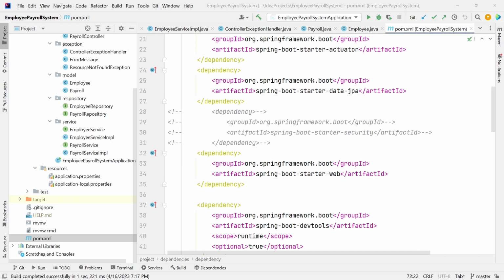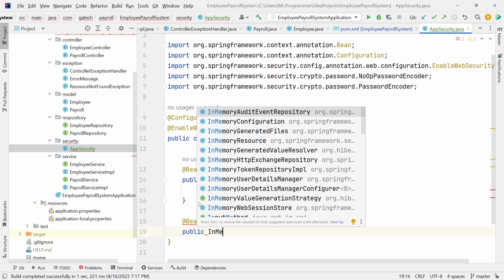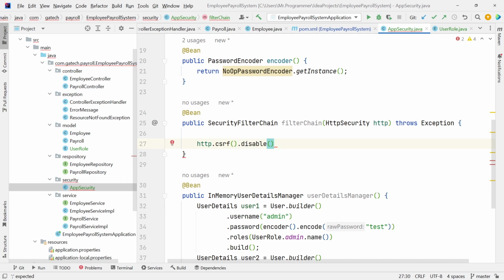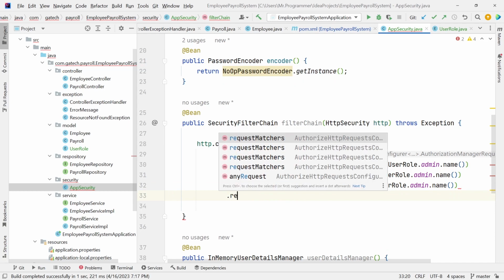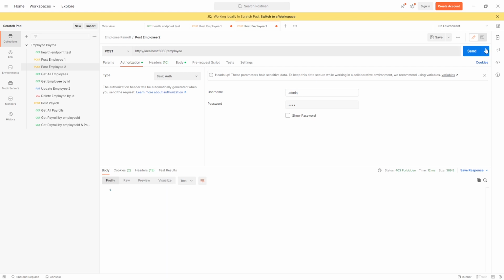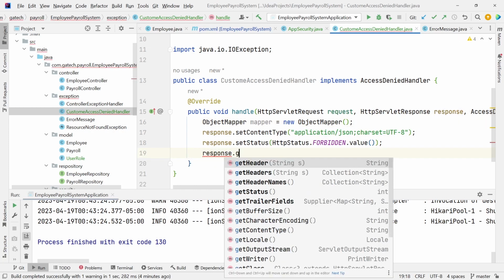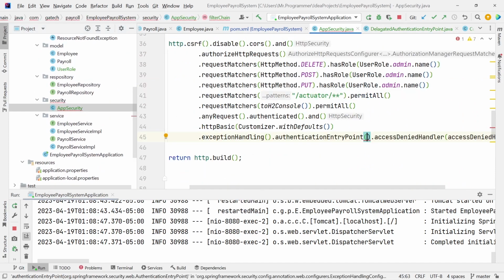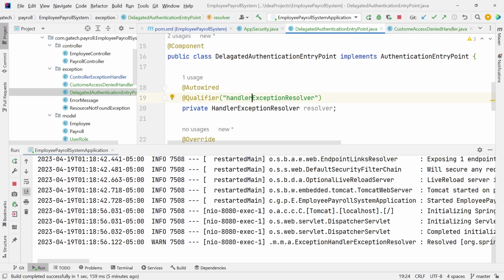Adding Security to our Application || Authentication || Authorization || Part 13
In this video, we are going to be adding security to our application by adding basic authentication and role based authorization.

00:00 - Intro
00:46 - Enabling security
01:16 - Adding authentication password encoder
02:01 - Creating In-Memory Users
03:14 - Adding Authentication and Authorization
08:15 - Handle Authorization Exception
10:18 - Handle Authentication Exception
12:46 - Recap